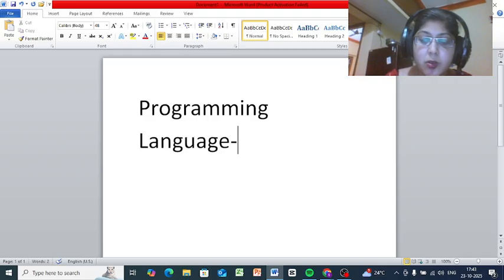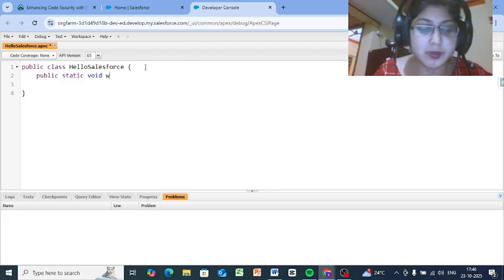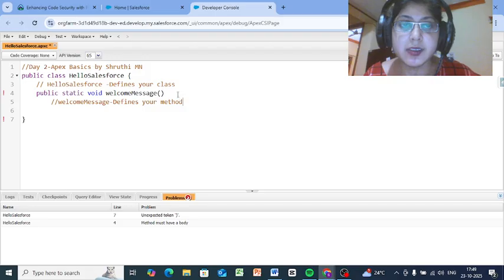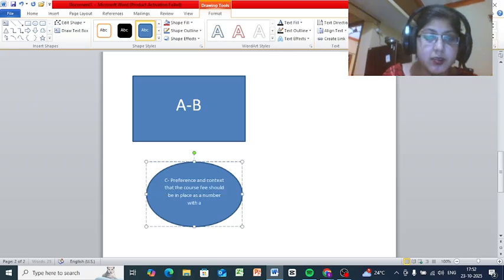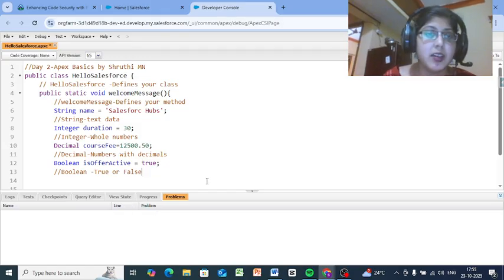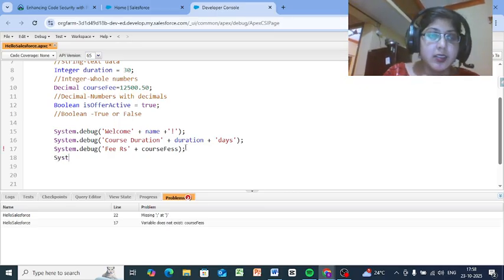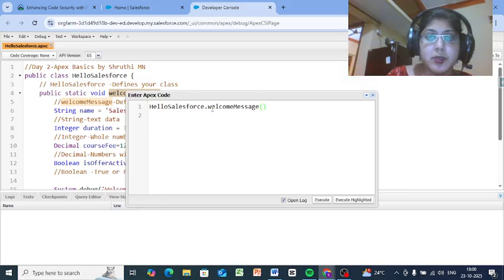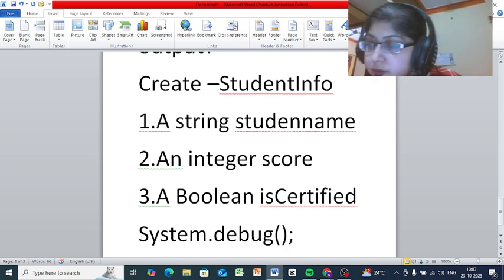Day 2 | Apex Basics: Syntax, Variables & Data Types | Write Your First Apex Class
👉 Day 2 – Apex Basics Explained | Write Your First Apex Class | Salesforce Developer 2025

Hey Salesforce Hubs 👋
Welcome back to Day 2 of the Salesforce Developer 30-Day Challenge with Shruthi M N, your Salesforce Coach & YouTuber! ☁️

In today’s session, you’ll learn the core foundation of Apex programming — understanding syntax, variables, and data types — and you’ll write your first Apex class using the Execute Anonymous Window in Developer Console.

This lesson will make you confident in reading, writing, and debugging your first Salesforce code block! 💻

✅ What is Apex and why it’s used in Salesforce
✅ Basic Syntax and Structure of Apex
✅ Declaring Variables (String, Integer, Decimal, Boolean)
✅ Hands-on: Writing & Executing your first Apex Class
✅ Challenge: Build your own StudentInfo class!

🕒 Timestamps

00:00 – Welcome & Introduction
00:30 – What is Apex?
01:00 – Apex Syntax & Variables Explained
02:00 – Hands-On: Writing Your First Apex Class
03:30 – Understanding Data Types
04:00 – Mini Challenge for Learners
04:30 – Recap & Tomorrow’s Preview

🚀 Enroll in my Self-Paced Courses:

Salesforce Admin + Developer + Advanced Admin Bundle – ₹12,500 only
📅 Offer Valid: 1 Month